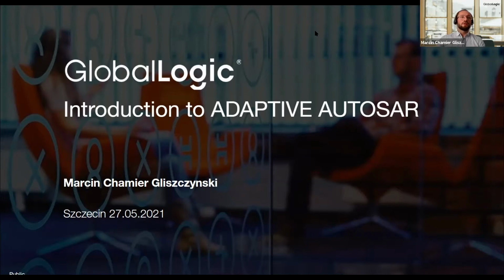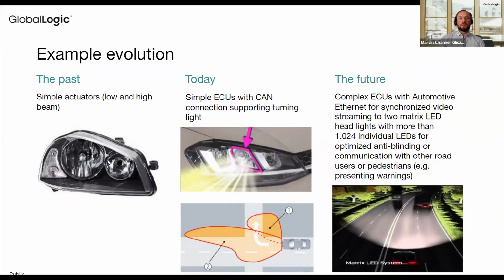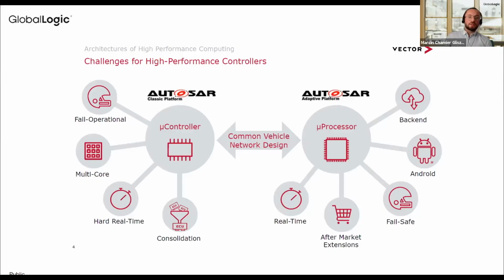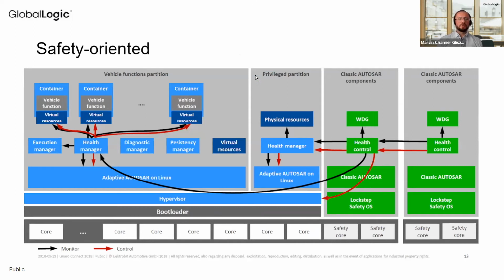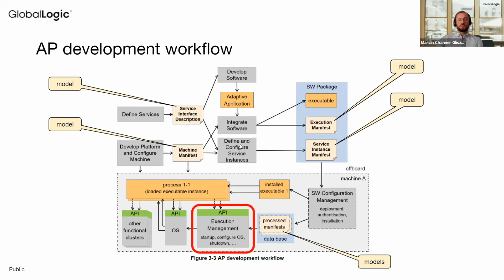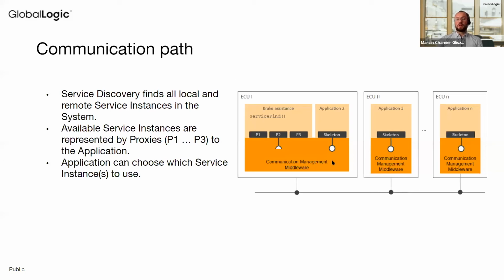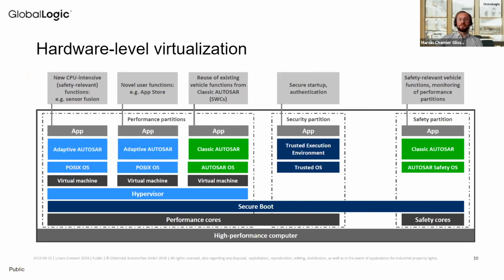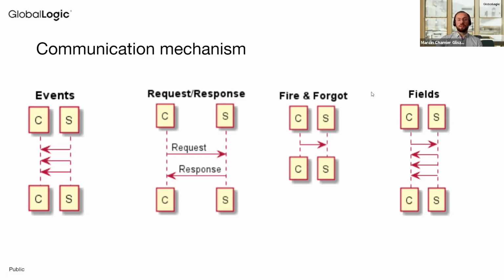Embedded Meetup Online: Introduction to AUTOSAR ADAPTIVE technology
During this meetup, you'll learn how AUTOSAR ADAPTIVE technology is a response to upcoming challenges in the automotive industry.

Agenda:
◾ Automotive challenges
◾ Classic vs Adaptive
◾ Adaptive architecture
◾ Adaptive Platform – Characteristics
◾ Service-oriented Communication

Our Speaker: Marcin Chamier Gliszczynski is a Senior Software Engineer with over 13 years of experience in software development. He's working for the leading automotive suppliers since 2013, and from that time involved in the newest vehicle software technologies such as GENIVI CommonAPI and AUTOSAR ADAPTIVE.